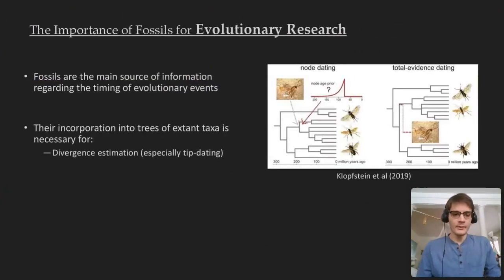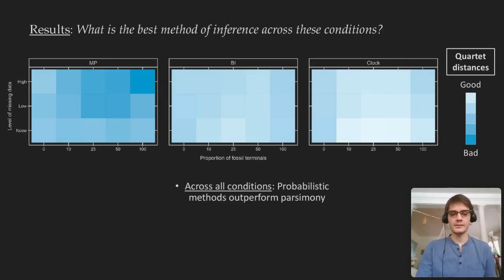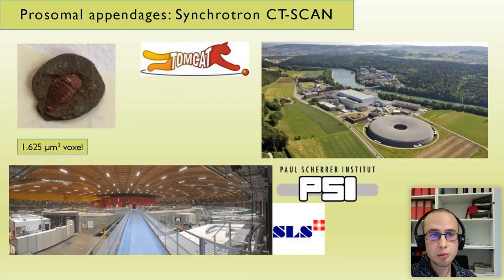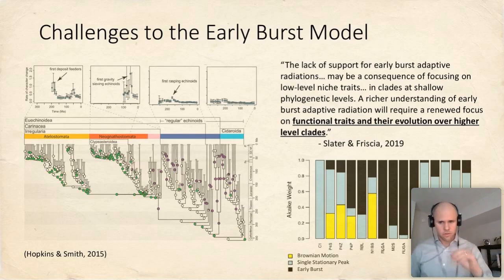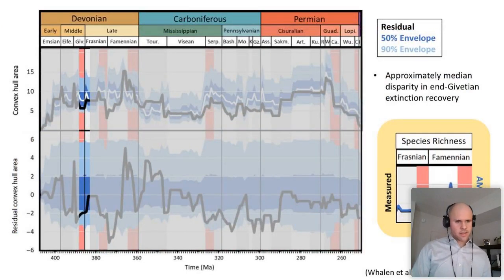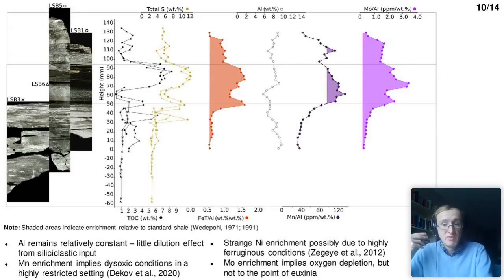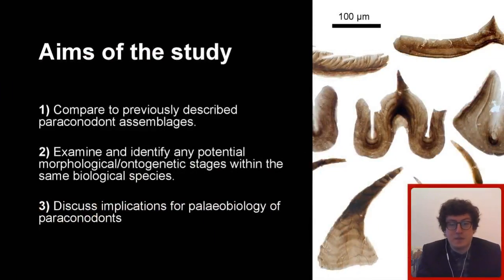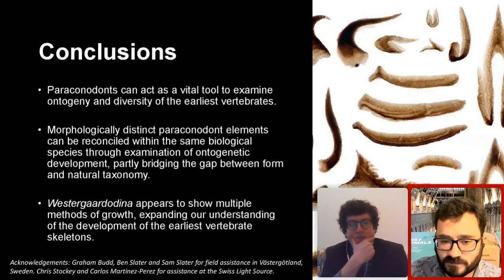PalAss20 Session 13A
The 2020 Annual Meeting of the Palaeontological Association was held between 16-18 December, and run as a virtual conference, with all events taking place online. The event was hosted online by the Oxford University Museum of Natural History.

Only those speakers who gave permission for their presentations to be recorded have been included.

Session 13A Speakers:

0:00 Introduction

1:20 The impact of morphological clocks and fossil tips in inferring the tree of life
Nicolas Mongiardino Koch, Russell J. Garwood and Luke A. Parry

18:19 A new Euchelicerate from the early Ordovician Fezouata Biota, and its significance for “synziphosurine” phylogeny
Lorenzo Lustri, Pierre Gueriau, Peter Van Roy and Allison C. Daley

32:26 Searching for macroevolutionary early bursts through 156 million years of ammonoid evolution
Christopher D. Whalen, Pincelli M. Hull and Derek E. G. Briggs

49:06 The palaeoenvironmental reconstruction of the Lower Toarcian (Lower Jurassic) Lower Sulphur Band, Cleveland Basin, UK
Connor O’Keeffe, Crispin T. S. Little, Christian März, Fiona L. Gill, Christopher H. Vane and Simon W. Poulton

1:03:53 Exceptionally preserved Cambrian paraconodonts hold key insights into thediversity of the earliest vertebrates
Will Crabbe and Thomas H. P. Harvey